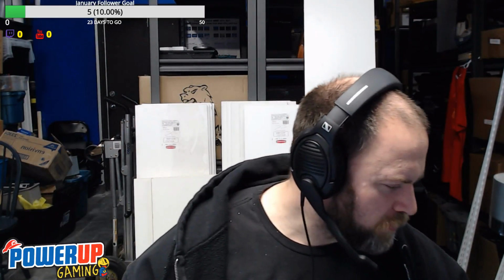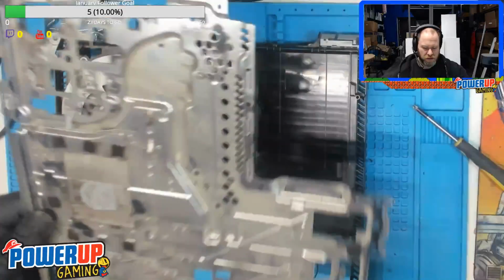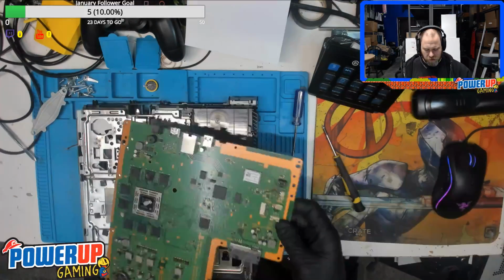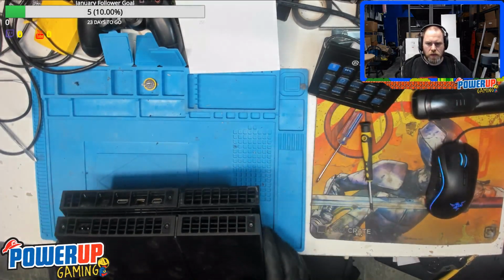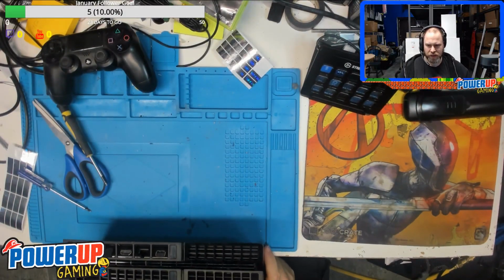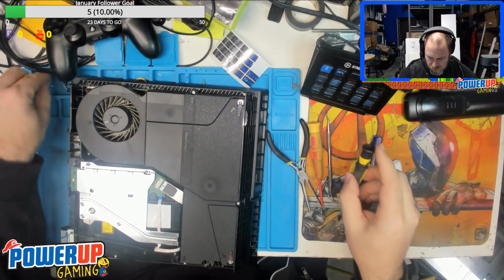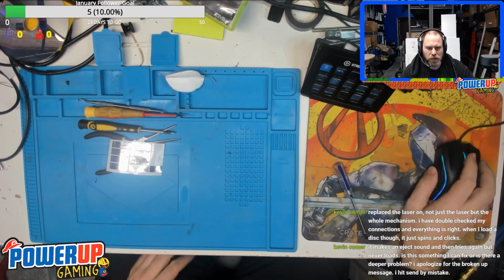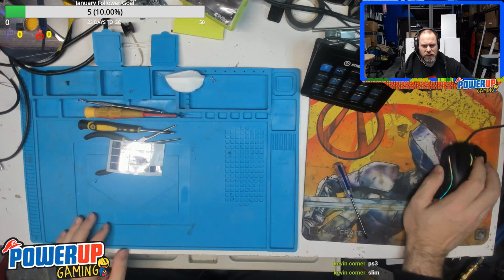PS4 Overheating Maintenance Repair